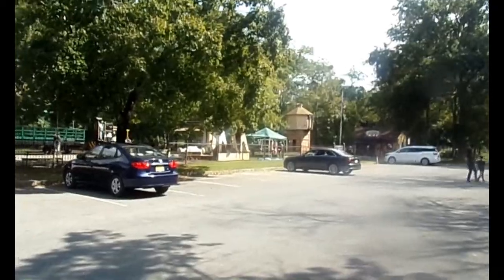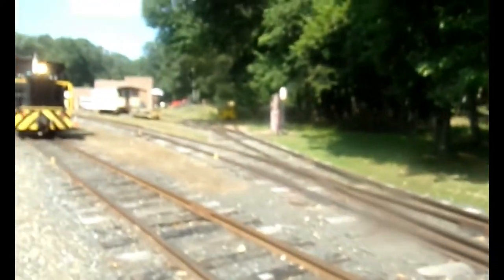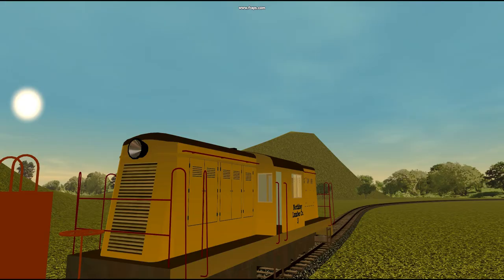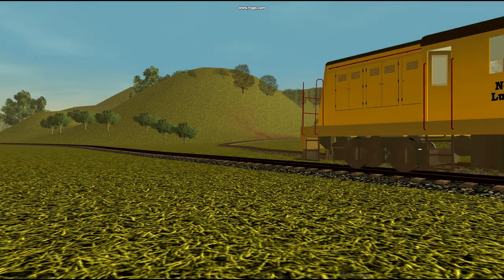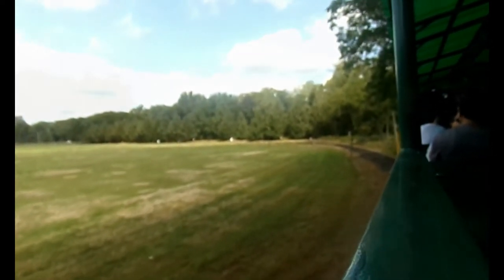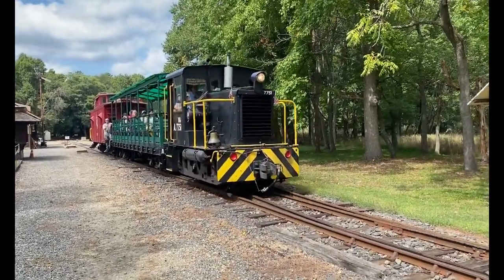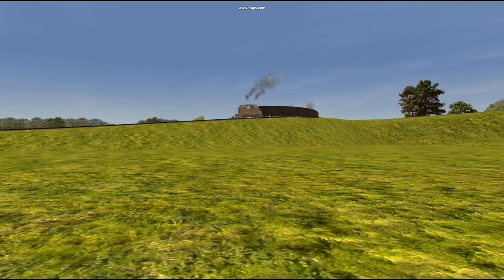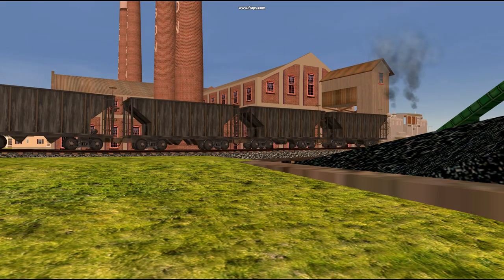The Southern United Railroad: Narrow Gauge Special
Today we take a ride on the Pine Creek Railroad in Wall township, NJ
Our Story Stops Are.
A Good Days Work
Domminic the diesel runs into trouble and learns there's more then one way to do a good job
Characters
Luis
Vincent
Domminic
The Steam Shovel
Mr. McCormick
Mr. Altz
Fredrick (Dose Not Speak)
Cameron (Cameo)
Jessica (Cameo)
Jerylin (Cameo)
Sampson (Cameo)

The School Train
Malcom tells the story of how he became close friends with two high school students
Characters
Nia
Malcom
Hugh
Brandon
Mr. Sanchez
The Principal
Sapphire (Dose not speak)
D'Wan (Dose not speak)
Vincent (Dose not speak)
Dean (Dose not speak)
Mr. McCormick (Dose not speak)
Christan (Cameo)
Eddie (Cameo)
Luis (Cameo)
Shaun (Cameo)
Clarence (Cameo)
Duke (Cameo)